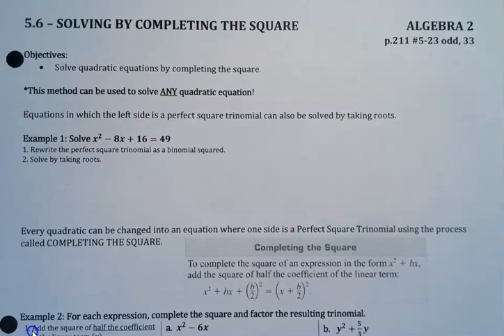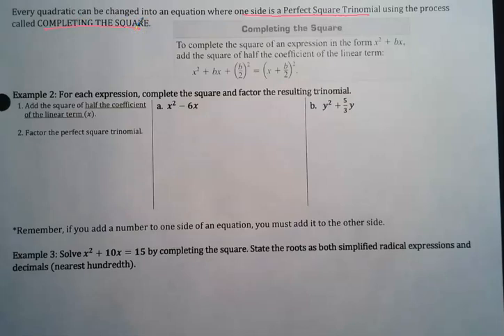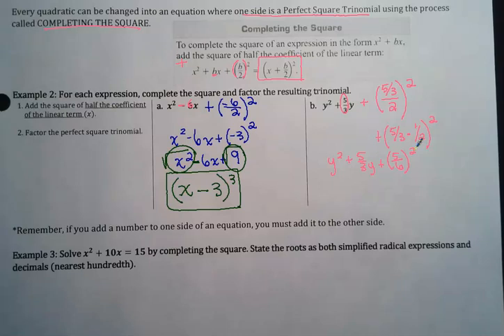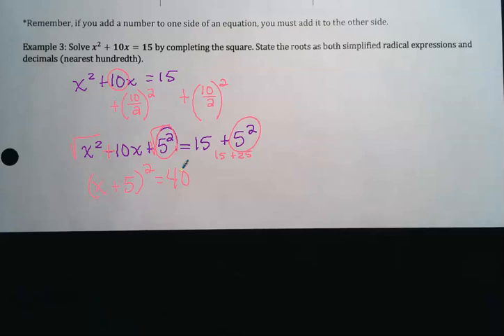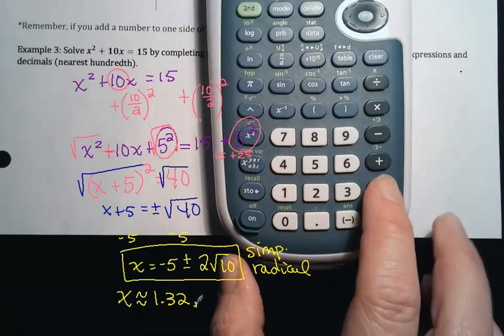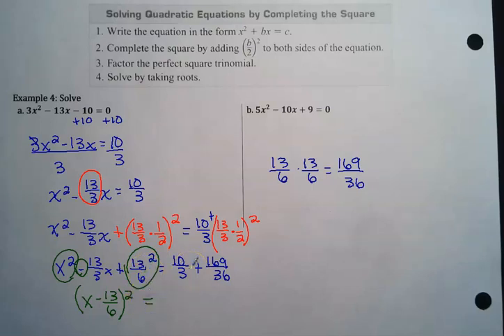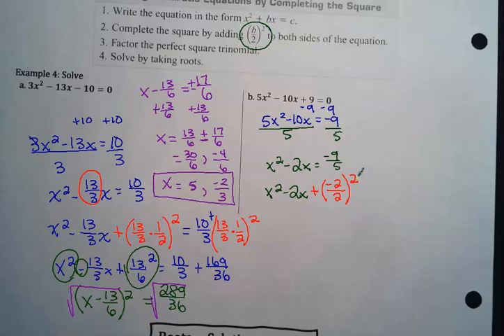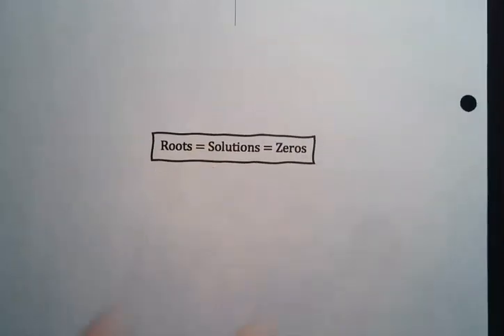A2 5.6 Solving by Completing the Square